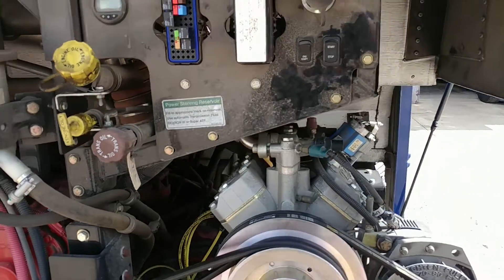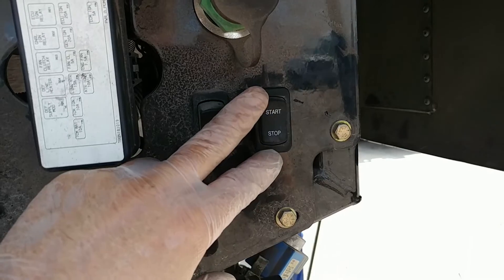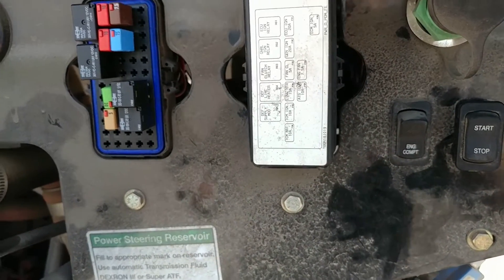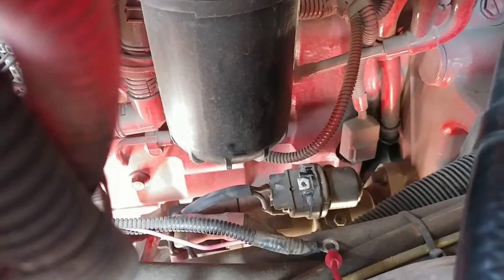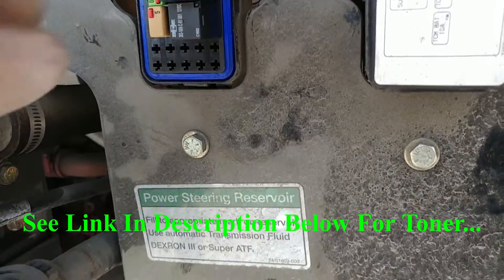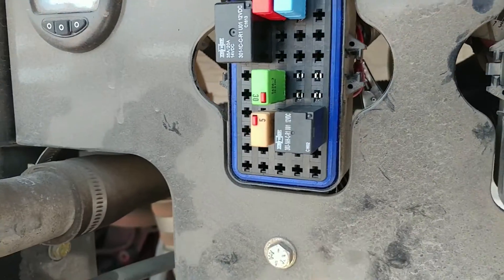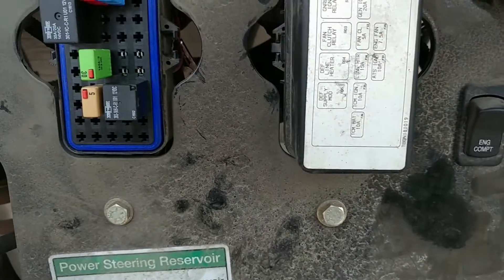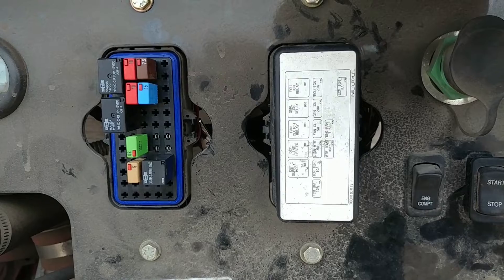Thomas Bus No Start..!! How To Diagnose Electrical Issues With NO Schematic..!!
I troubleshoot a no start condition on a Thomas bus with auxiliary starting location.

I am not endorsing, nor am I paid salary to promote them! I will only provide links for tools which I currently use and have found to provide excellent value and reliability in the field!

Some Specialty Tools I use:
Power Probe
Network Toner
Ford 6.7 Injector Bore Brush
Adjustable Pry Bar Set
Electrical Connector Round Micro Files
Lexivon Torch

Diagnostic Interfaces I use: You must provide a laptop for these..
VXDIAG VCX Nano for GM
VXDIAG VCX Nano for Ford/Mazda
VXDIAG VCX Nano for Toyota/Lexus
NEXIQ Interface for Commercial Trucks

Special Note: Check out Harbor Freights Pittsburg Pro Swivel Head Ratchets with the green handles..!!  They are the BEST ratchets I have ever used!